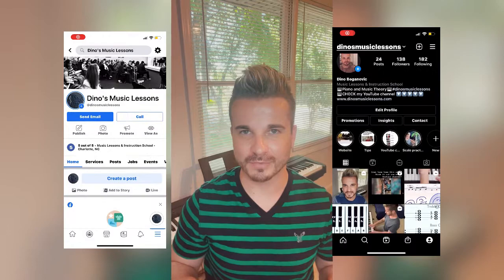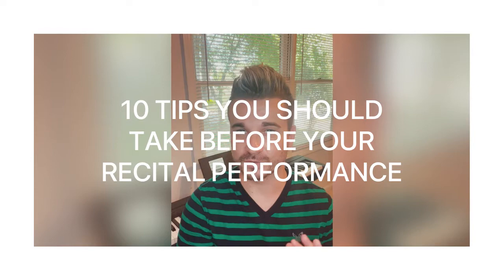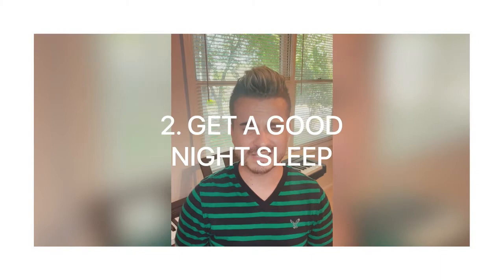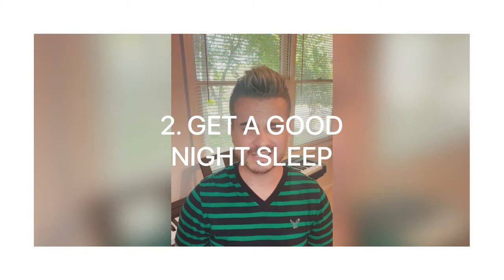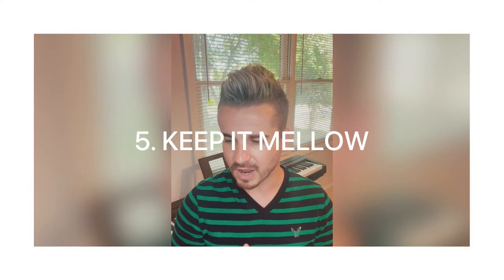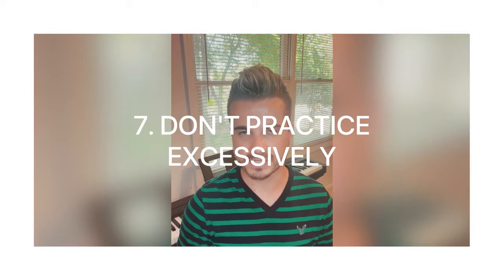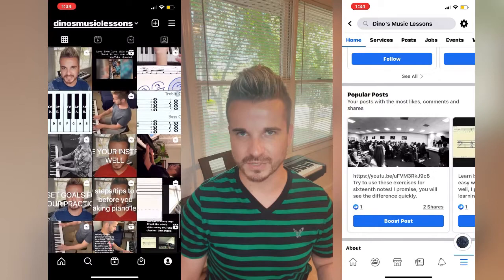10 TIPS you should take before recital performance | Dinos Music Lessons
Hello everyone. I am Dino Beganovic, born and raised in Bosnia-Herzegovina.

I finished Music Academy in Sarajevo and have a Bachelor degree in Music Theory and Pedagogy.

My musical instruction roots began with teaching piano and accordion in 2007, teaching students ranging from as young as age 4-60+. I have always loved music and helping people understand the basic fundamentals. Once you learn how to read notes and understand how to play songs, only the sky will be your limit. My motto is "It's never too late to start playing".

I moved to USA in 2012 and immediately started teaching privately. I love helping people and I am here to serve you.

Use this hashtag